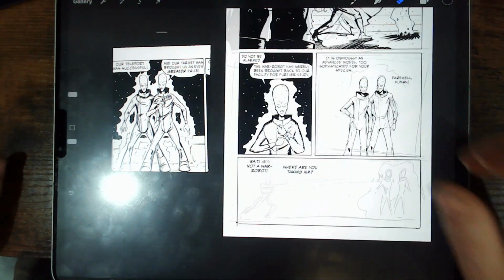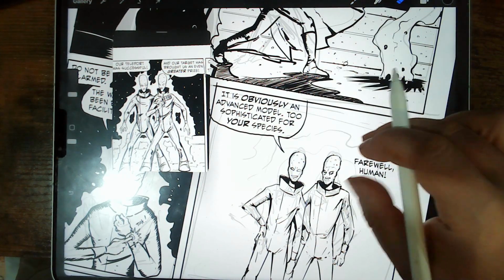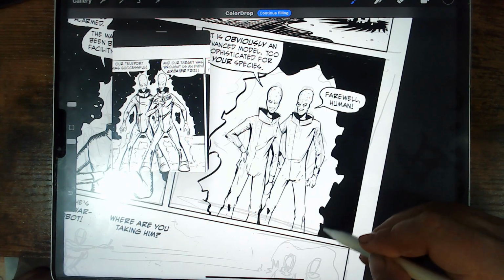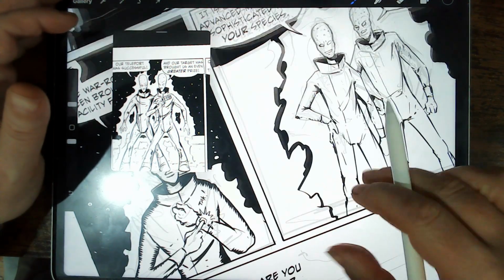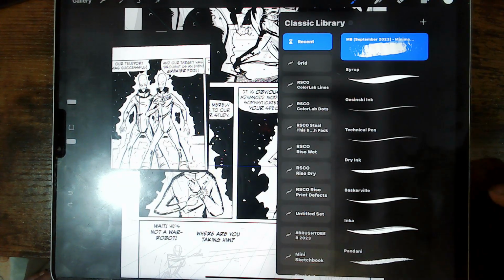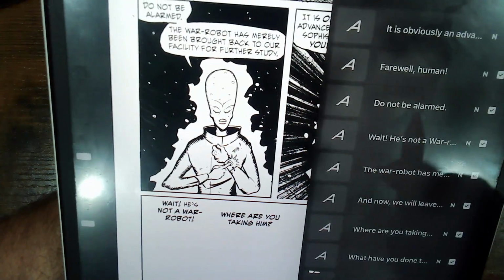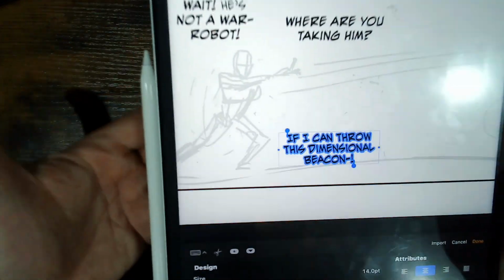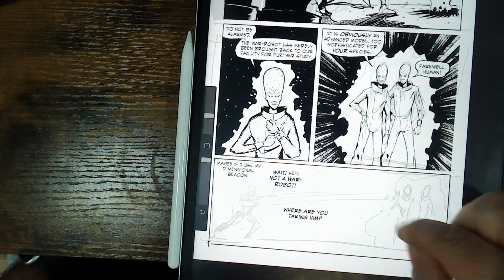Moonstone & Onyx- Page 4- still going!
Panel 2 and a bit of pan 3!